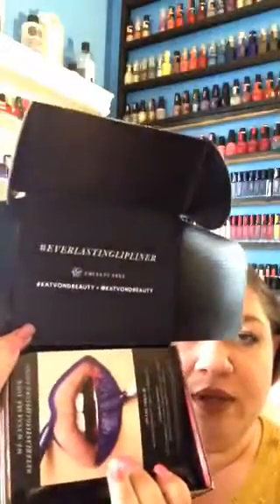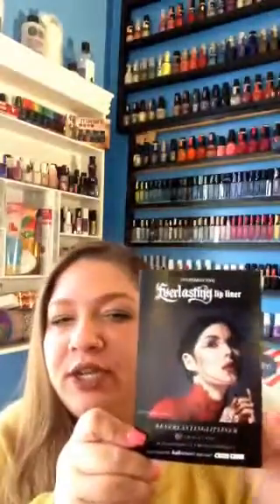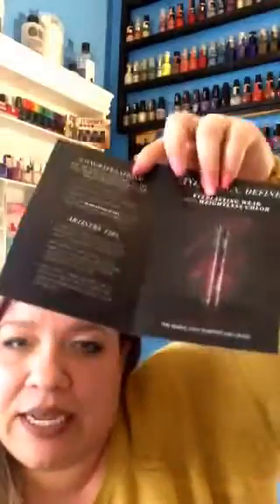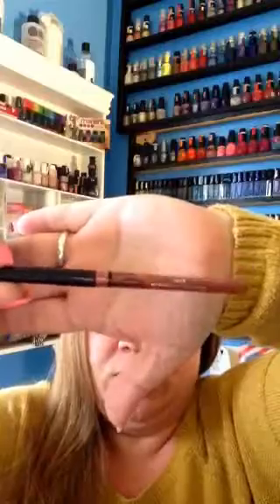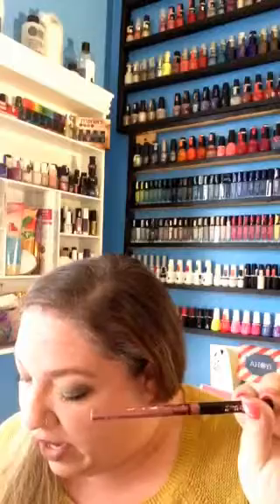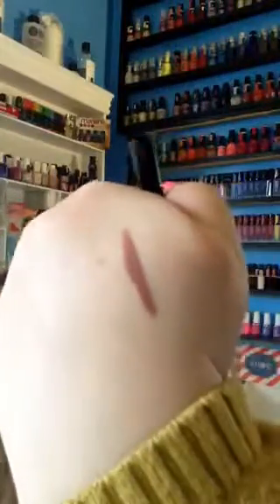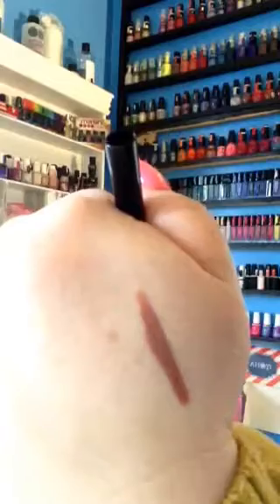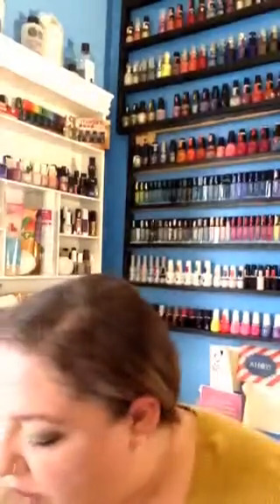Kat Von D Everlasting lip liner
I received these products complimentary from Influenster for testing purposes. Im so glad i got picked.